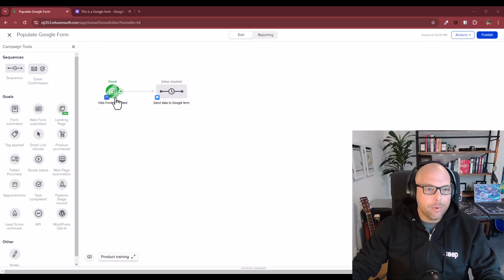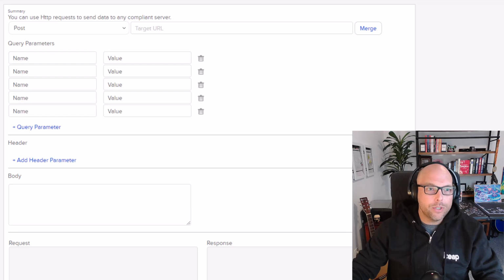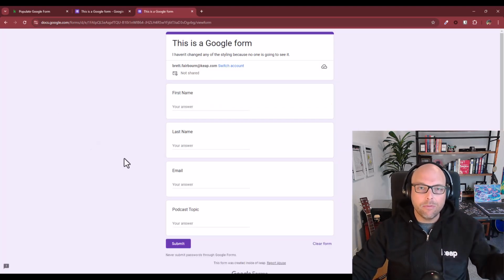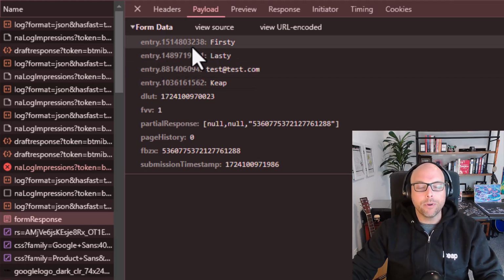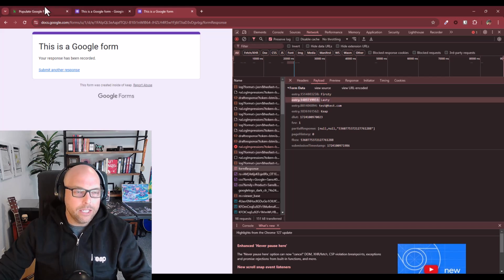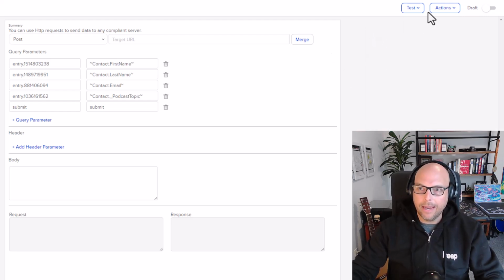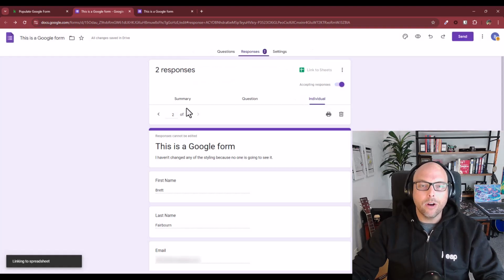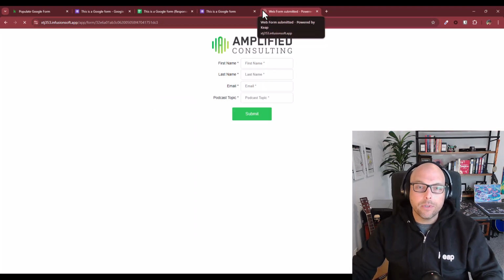August Play of the Month Google Form